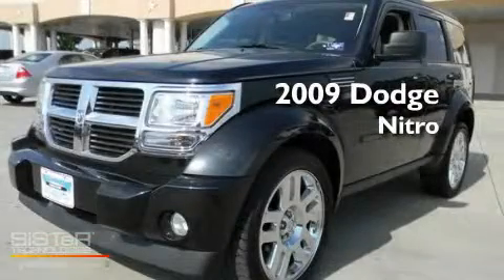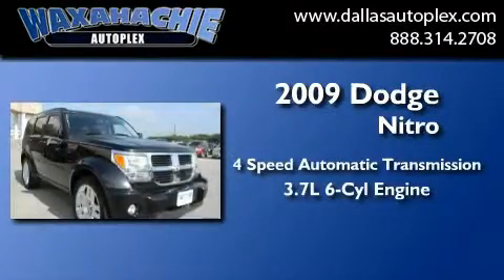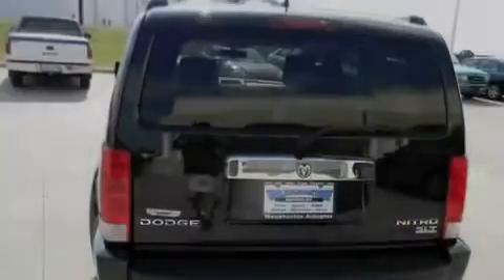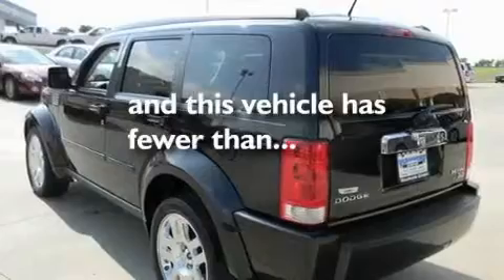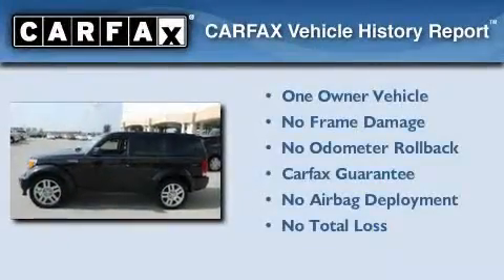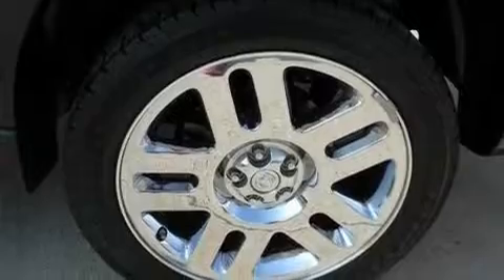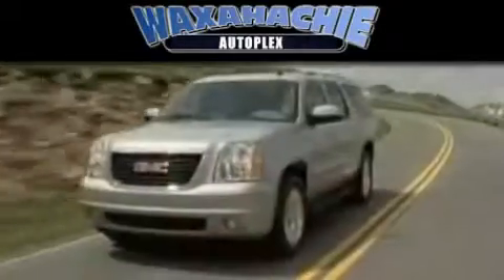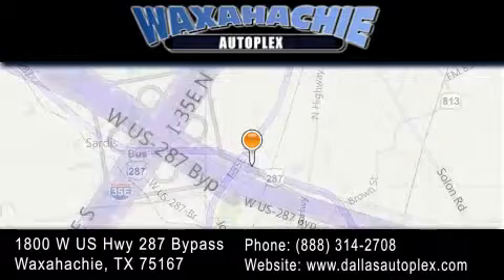2009 Dodge Nitro Corsicana TX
Year : 2009
 Make : Dodge
 Model : Nitro
 Engine : V6 3.7 Liter
 Trans . : 4-Spd Automatic
 Exterior : Black
 Miles : 18,679
 Interior : Gray
 Stock : D638163A

 1800 W. US Highway 287 Bypass

 2009 Dodge Nitro Waxahachie TX